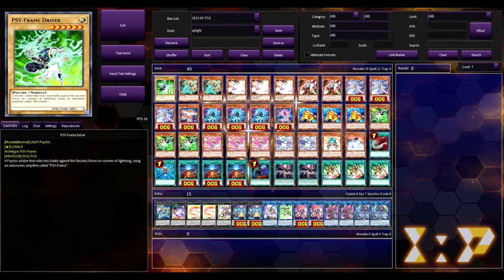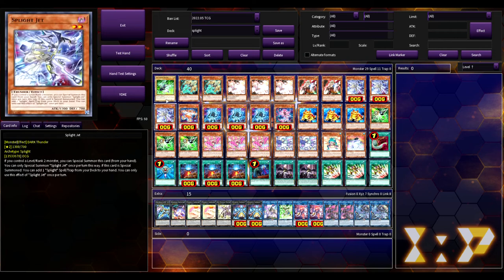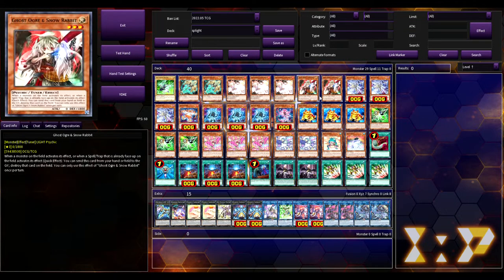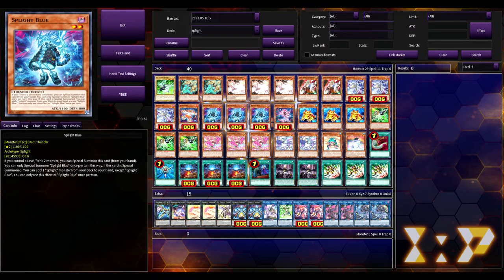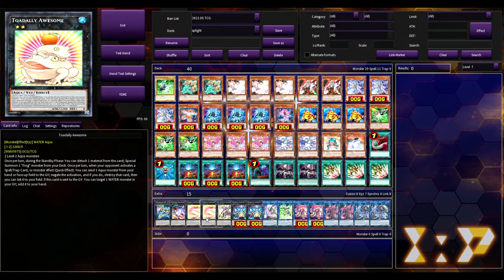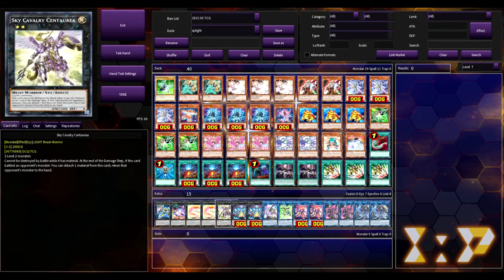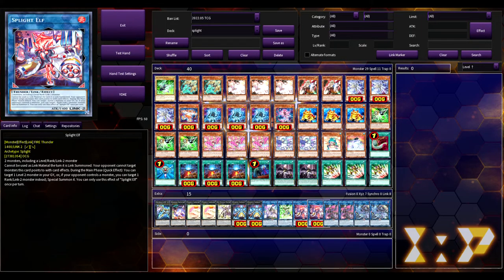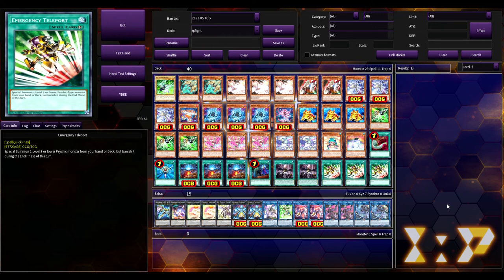THE BEST Yugioh Splight Deck Profile July 2022